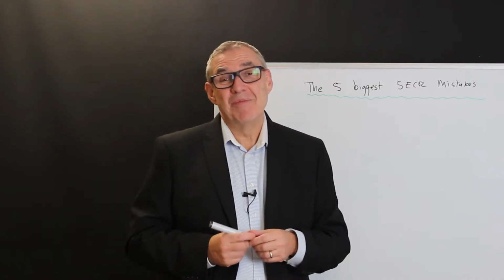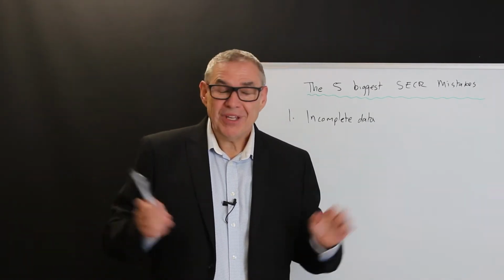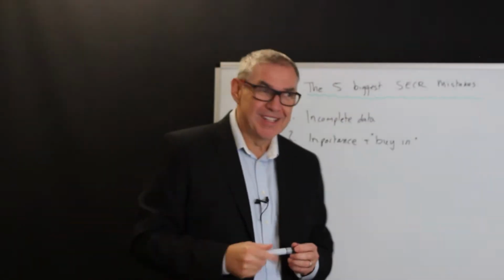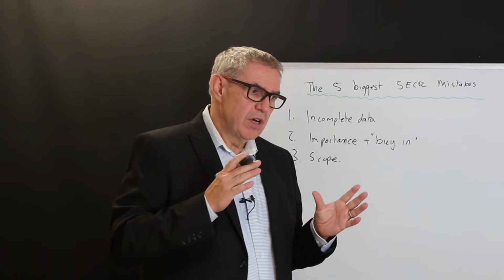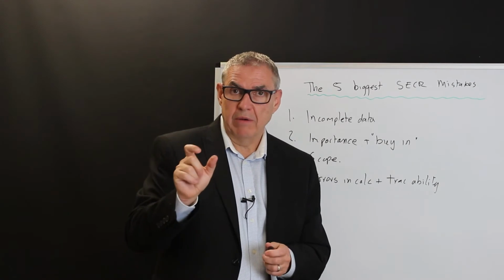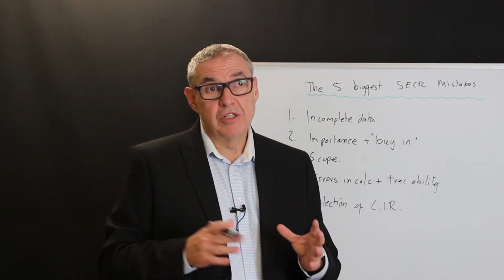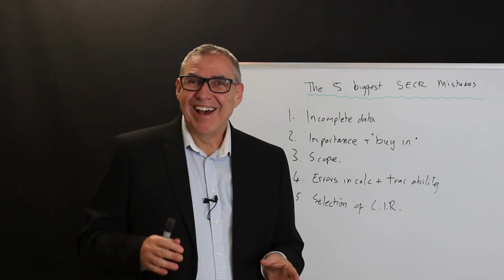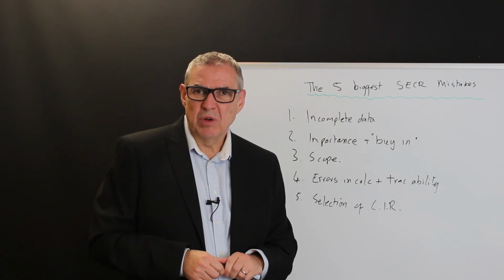SECR - 5 Biggest Mistakes and How to Avoid Them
In this 20-minutes video you will learn all you need to know to avoid the 5 biggest SECR mistakes. Learn which are the most common mistakes companies do when complying with SECR and how to avoid them.